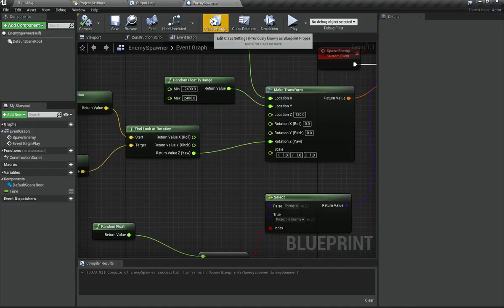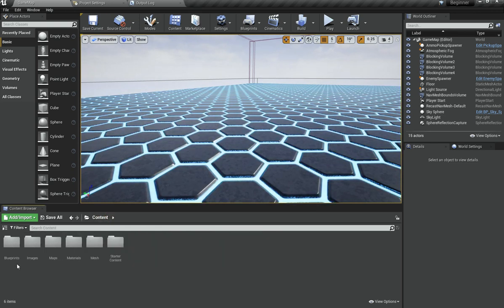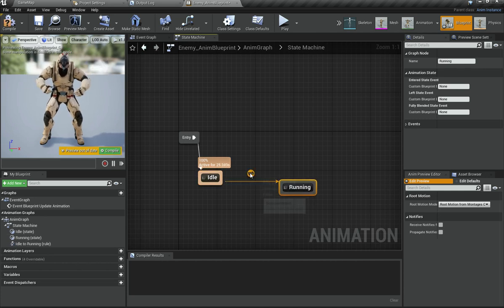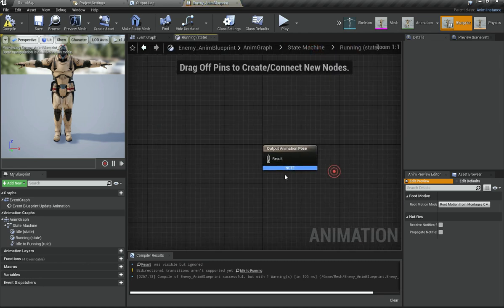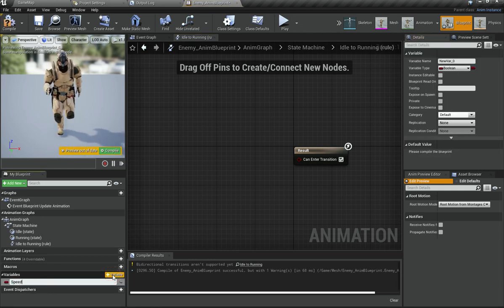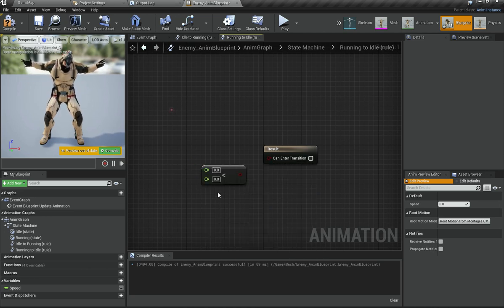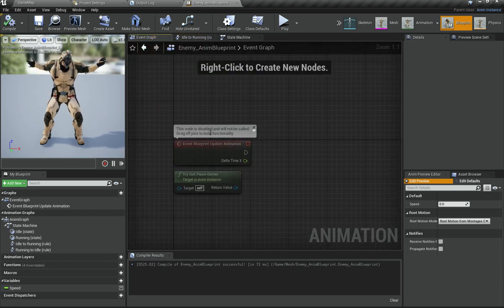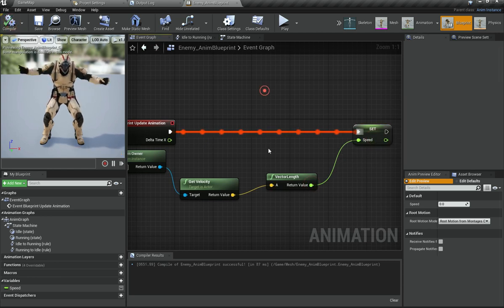UE4 Beginner BONUS #11 - Character and Animation Setup #2!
Hi, this is the first video of my bonus series on making a basic 3d game using Unreal Engine 4 (UE4). In this video, we will import our Maximo animations in Unreal Engine and setup an animation blueprint.

If you're new to 3D video gaming and want to get into Unreal Engine 4, this is the series for you! We will be learning everything from how to set it up and install it to creating full games. After watching this series, you'll be ready to create your own games using Unreal Engine!